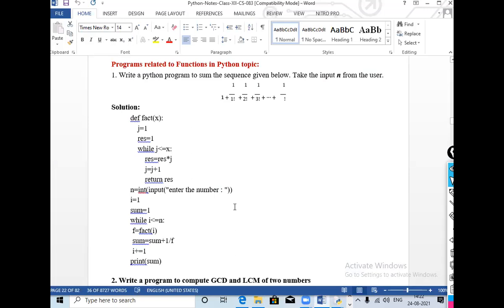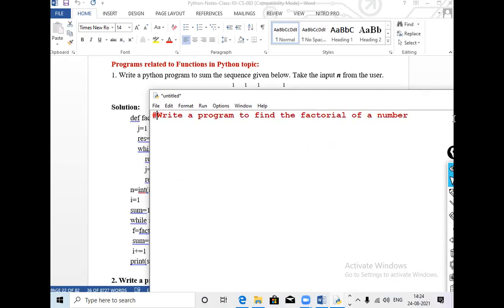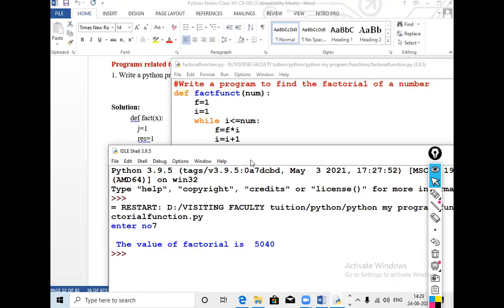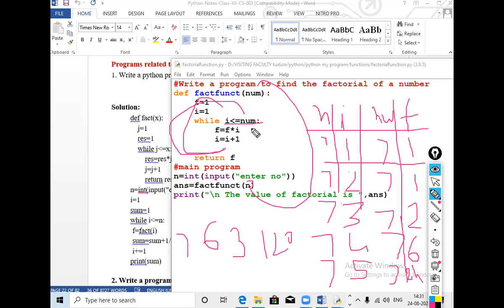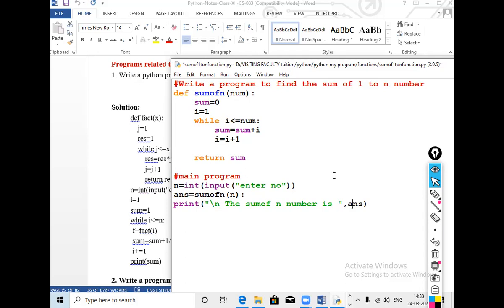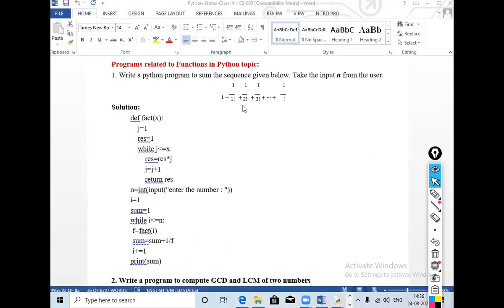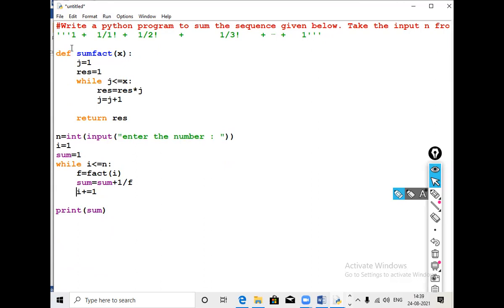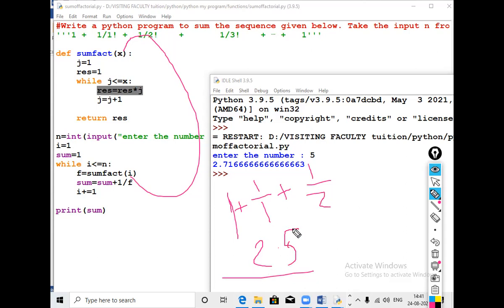class xii cs function program factorial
class xii 12th cs
function program factorial of a given number
function program sum of 1 to n number
program to findout the GCD (HCF) and LCM using functions